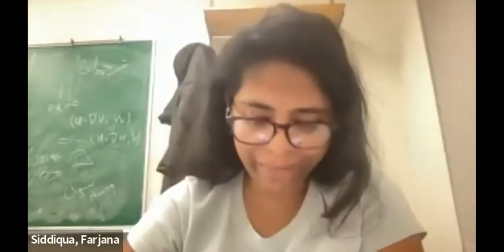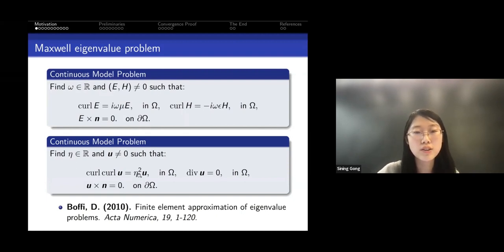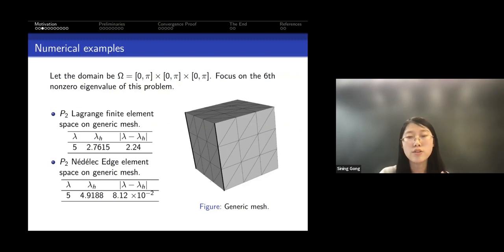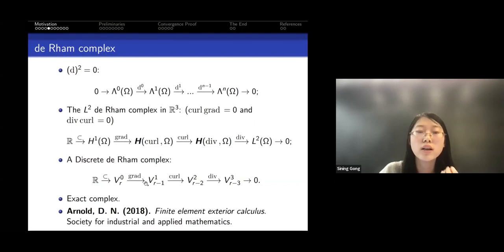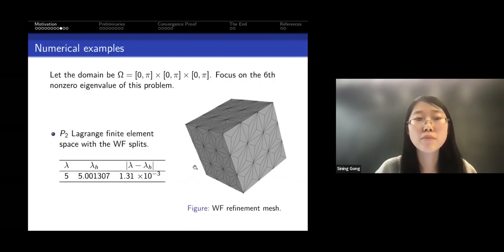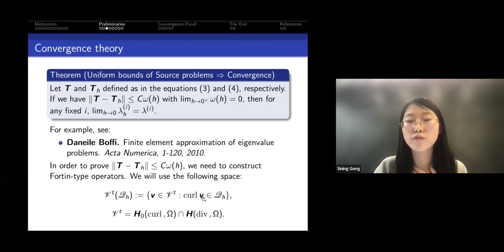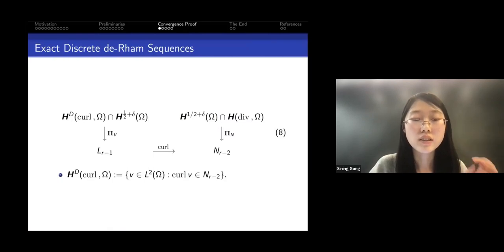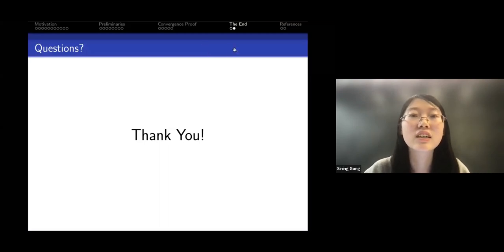Sining Gong at Pitt AWM Student Seminar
Talk by Sining Gong, PhD Student, Brown University  titled "Convergence of Lagrange FEM for Maxwell Eigenvalue Problem in 3D" delivered at AWM Pitt Grad Seminar on February 17, 2023.